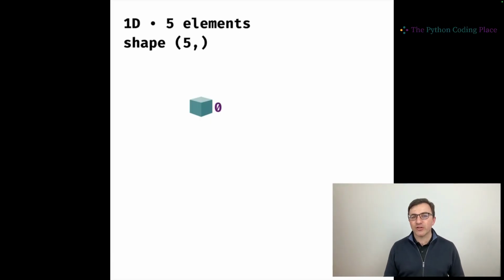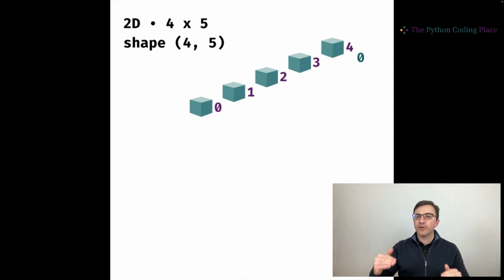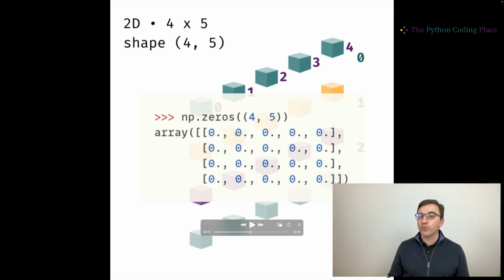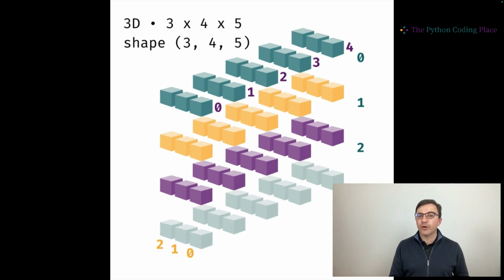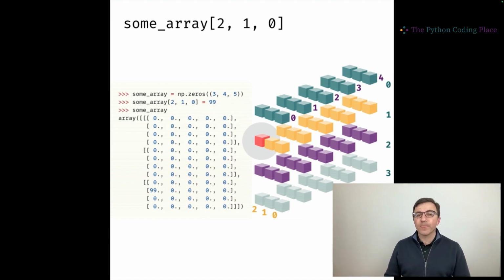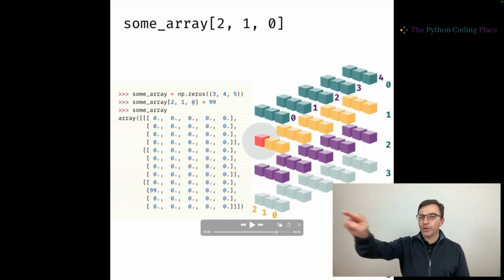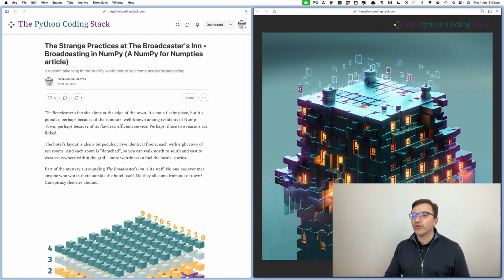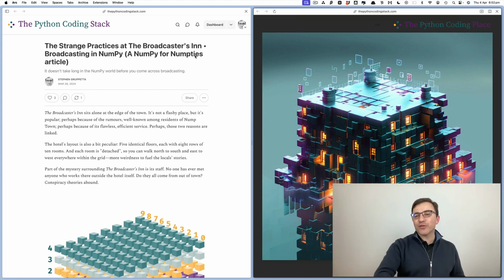005 What's what in NumPy array dimensions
Does the order of the axes (dimensions) in a NumPy array confuse you. Which is the column, which is the row? This will make a lot more sense with this video…